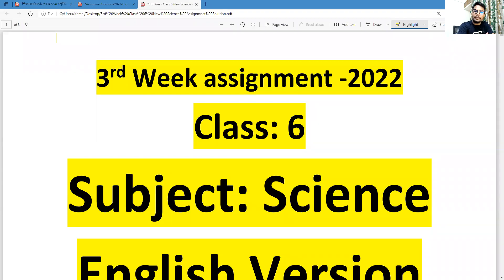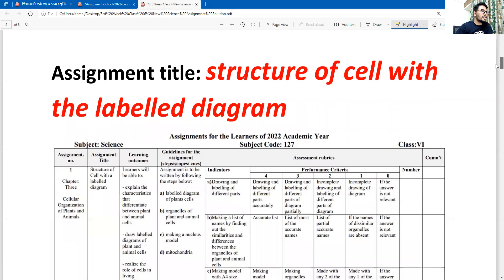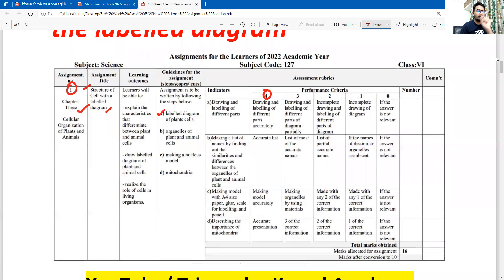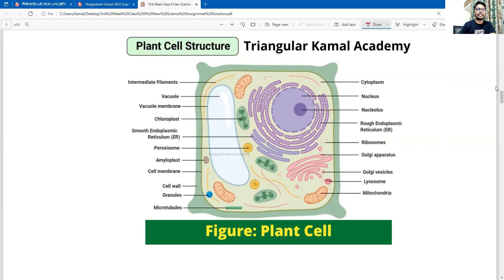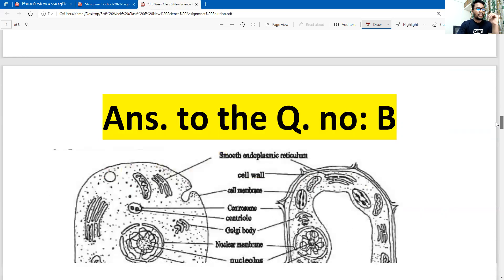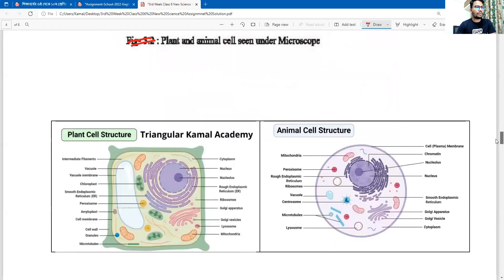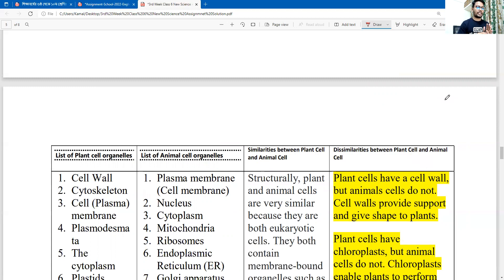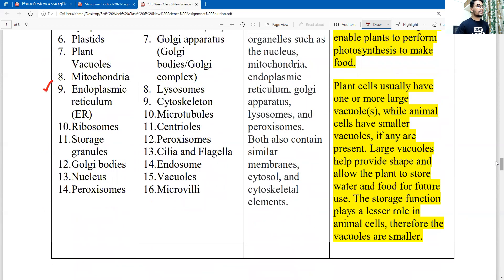Cellular Organization Plants and Animals || 3D Structure of Cell || Plant and Animal Cell || Science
Amazing Science,

"My Education My Future, My Knowledge My Power"